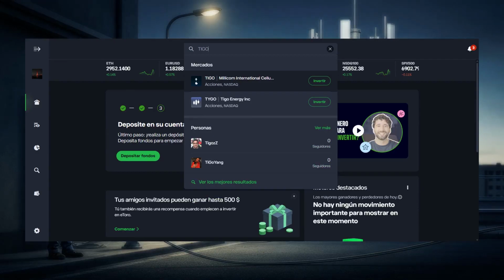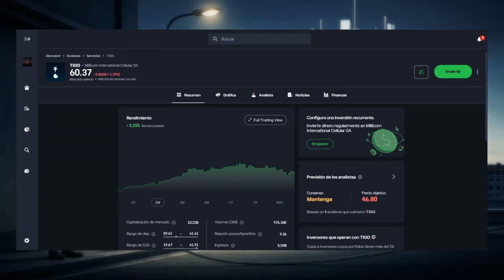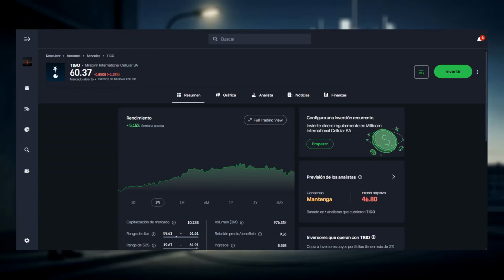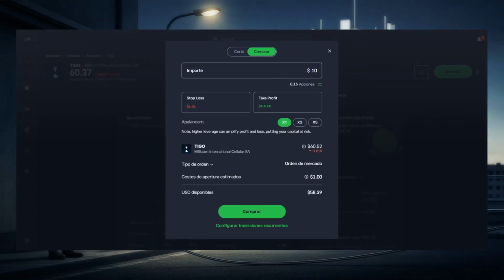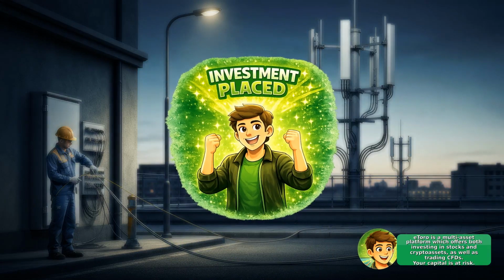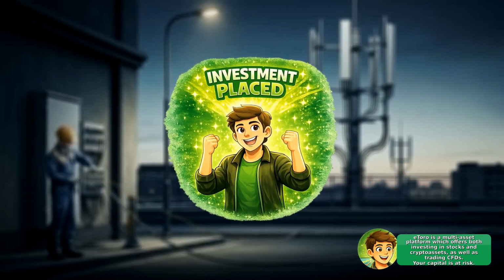How to Buy Shares of Millicom International Cellular SA (TIGO)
Educational tutorial on how to buy shares of Millicom International Cellular SA using a retail broker.

Millicom International Cellular SA is a telecommunications company operating in Latin America, offering mobile, cable and broadband services. Its shares trade on NASDAQ under the ticker TIGO. This short guide explains the typical steps to locate and buy that stock through a broker interface using eToro as a demonstrative example.

Steps covered in this video:
1) Open a brokerage account and complete verification, usually with a valid ID document.
2) Add funds to your account so purchases can be executed.
3) Use the platform search to enter the ticker TIGO and select the correct Millicom listing.
4) Review the asset page, check the company description and the price chart to confirm you have the correct share.
5) Tap invest, choose the amount, review the order and confirm; if the market is closed your order may be scheduled and the platform will notify you.